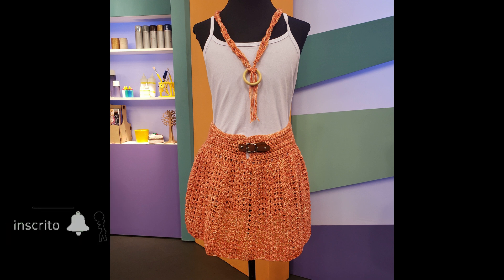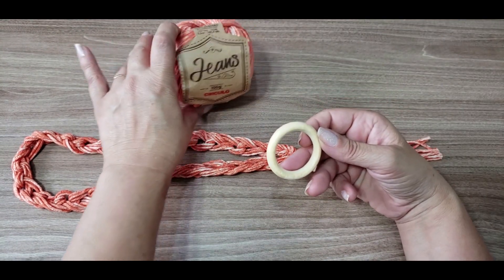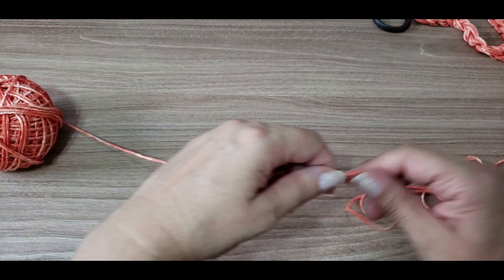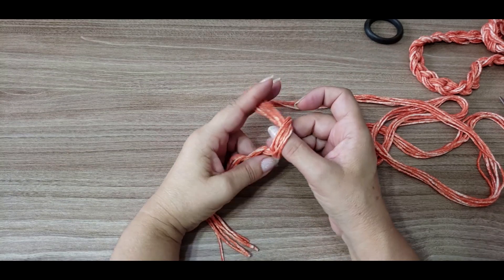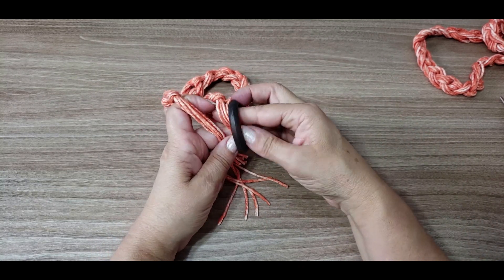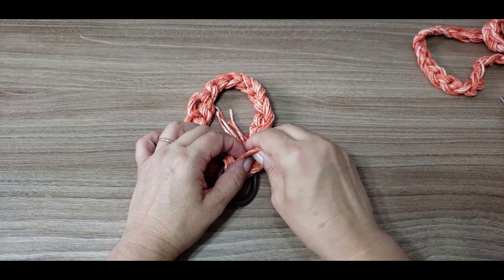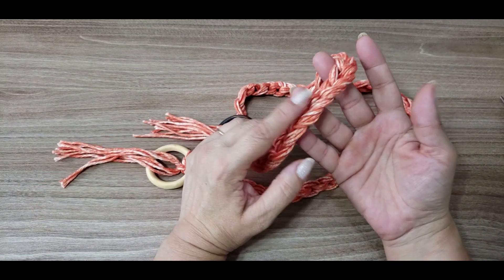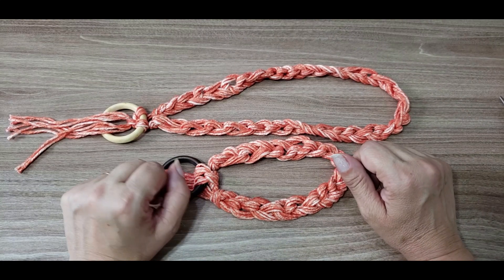COLAR COM FIO JEANS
Neste vídeo veremos como fazer um lindo e fácil colar com o fio Jeans da Círculo S/A -  Uma peça super versátil e extremamente fácil de fazer, além de um baixissímo custo.